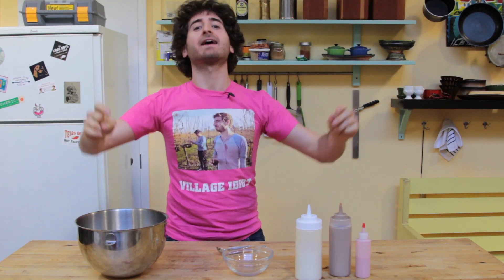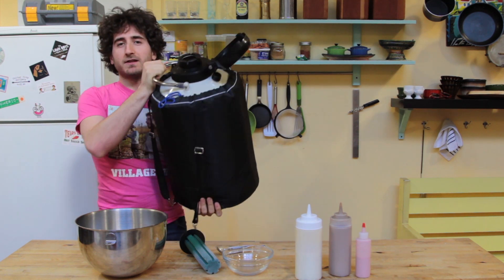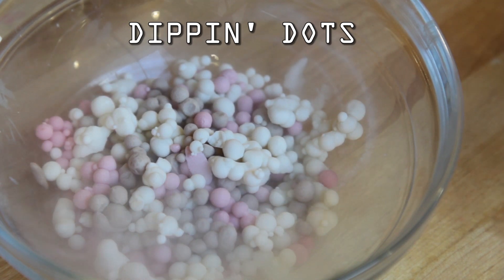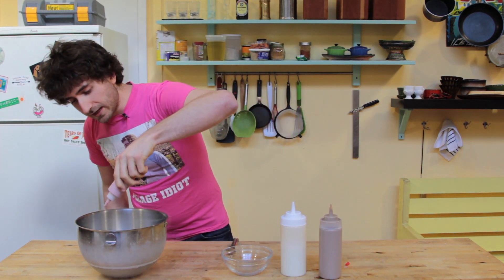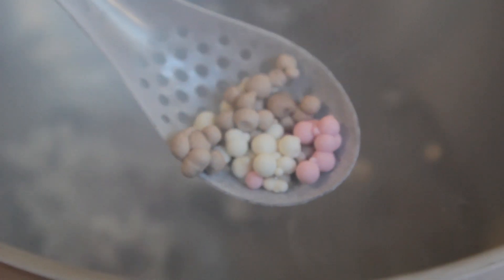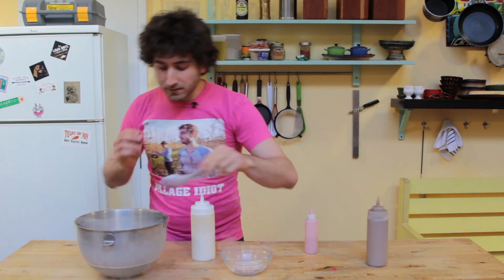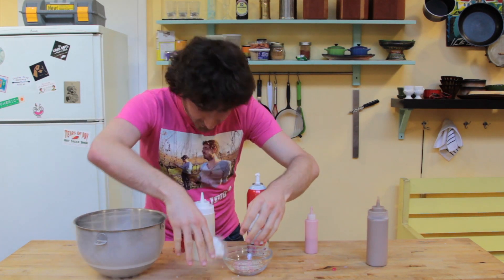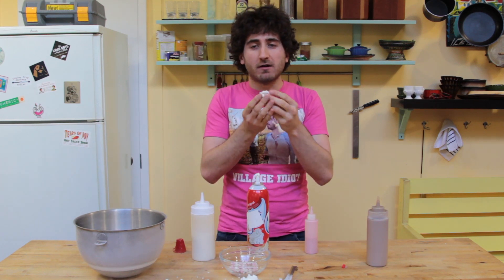Homemade Dippin' Dots (LIQUID NITROGEN MADNESS!!)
this is a mad mad scientist recipe for all you folks out there. We are getting trippy with liquid nitrogen and making my favorite dessert of all time, DIPPIN DOTS! It's fun, it's weird, sit back and relax.

Dippin Dots
(Be careful when doing this!)

Ingredients

Liquid Nitrogen
Ice Cream Base (I used coconut based ice cream)

- In a bowl slowly pour in liquid nitrogen. Take your ice cream base and put into a squeeze bottle and squeeze little drips into the liquid nitrogen. You can also use a spoon to drizzle in. Scoop out from liquid nitrogen and put into a bowl and enjoy!

original music by Josh Greenfield plus music from Youtube library.